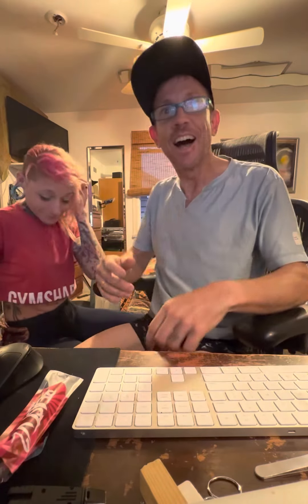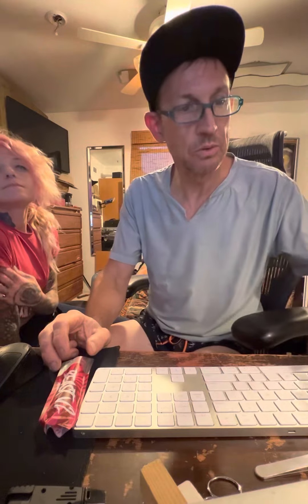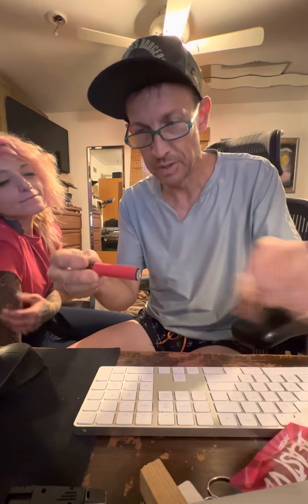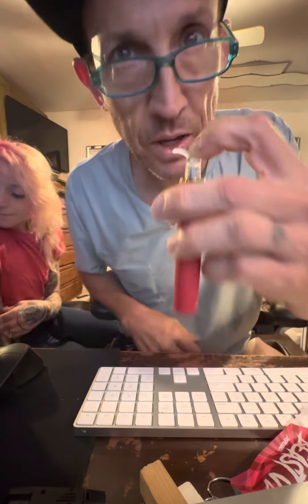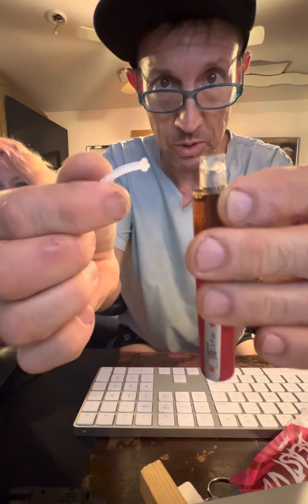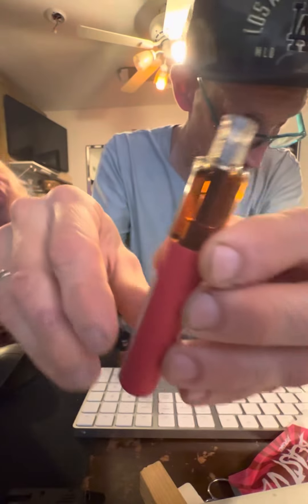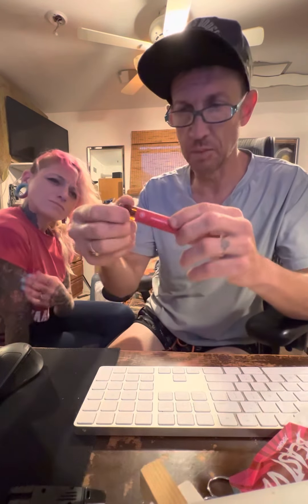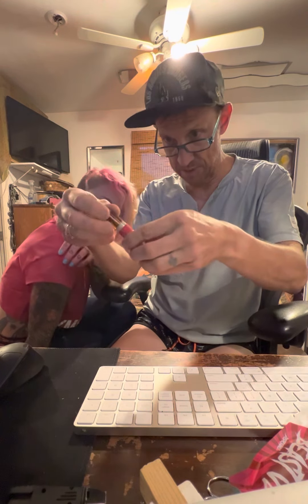Beast V2 by Puff Labs - Review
Wow. What the heck is up with the instructions for this product